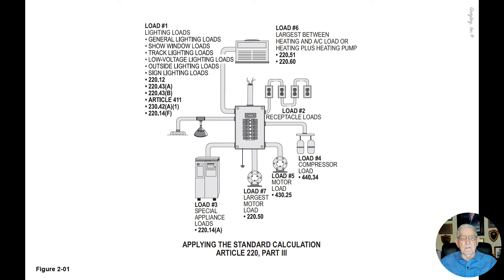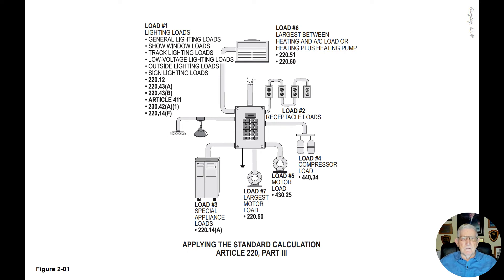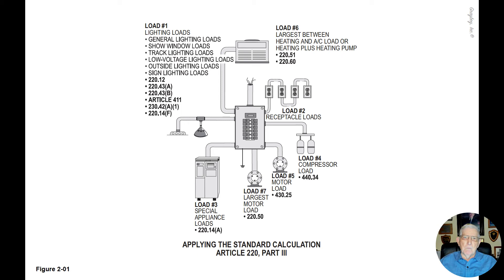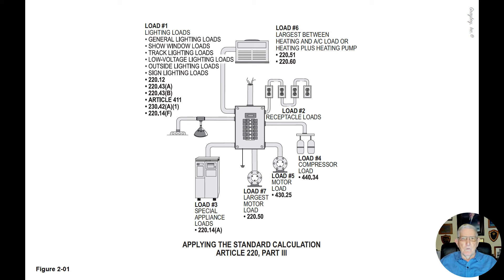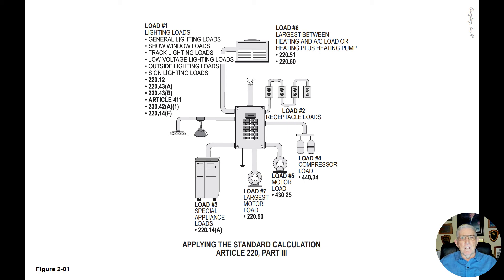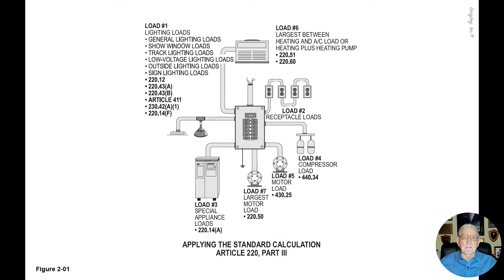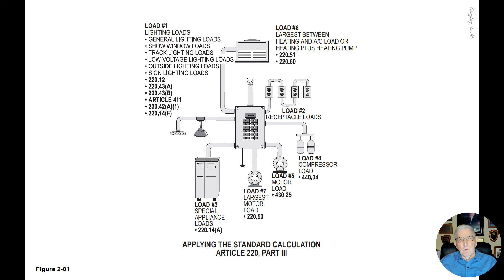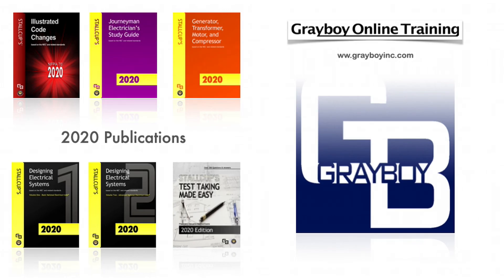2-1 APPLYING THE STANDARD CALCULATION - ARTICLE 220, PART III